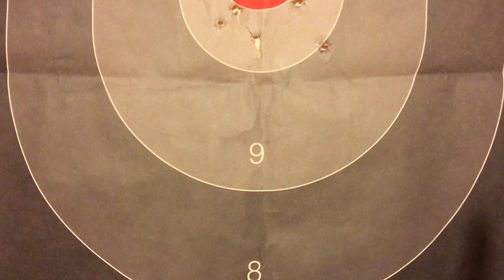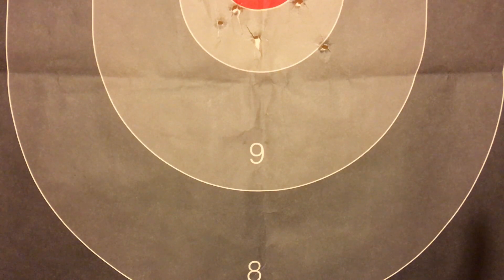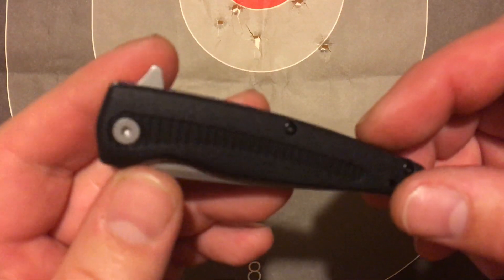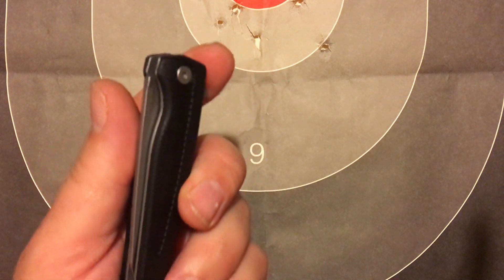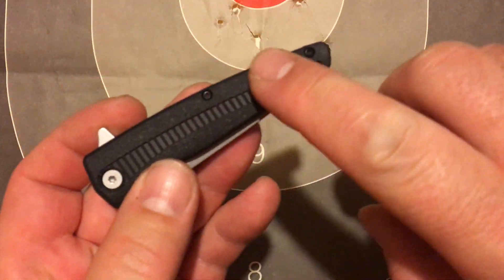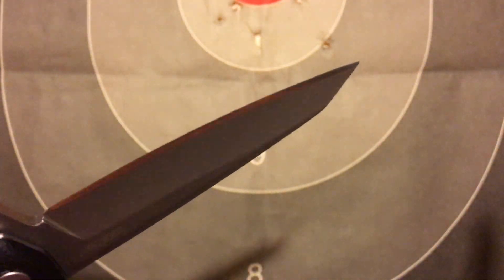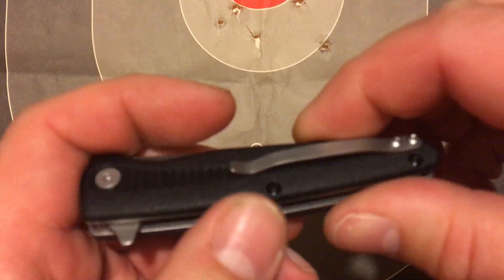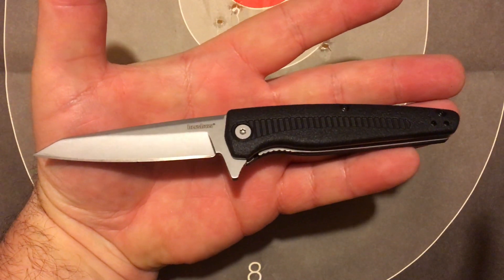Kershaw Hotwire Assisted Knife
Kershaw Hotwire Knife
3Cr13 Steel
Glass-Filled Nylon
3" Blade